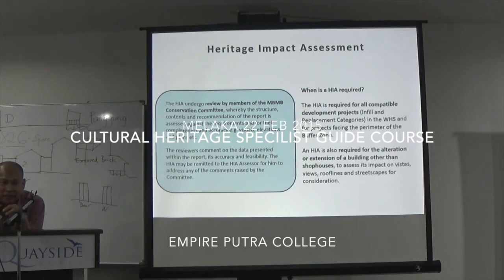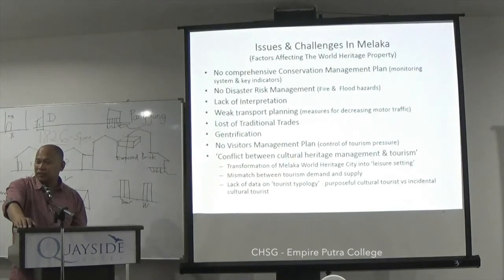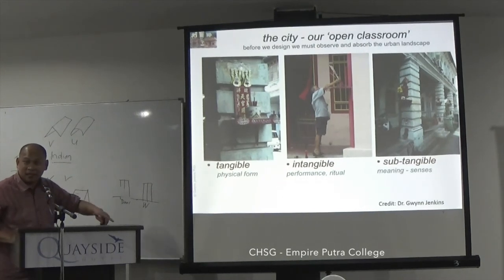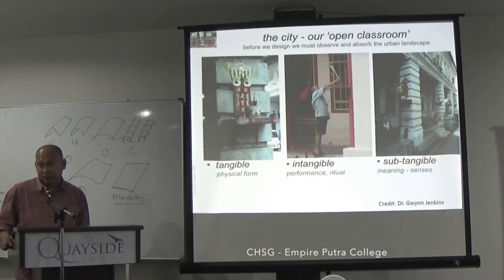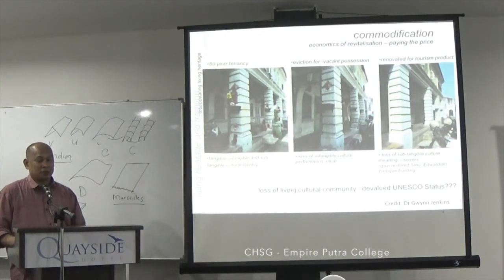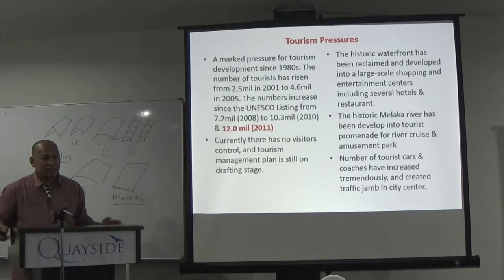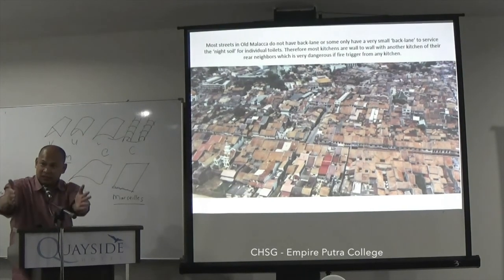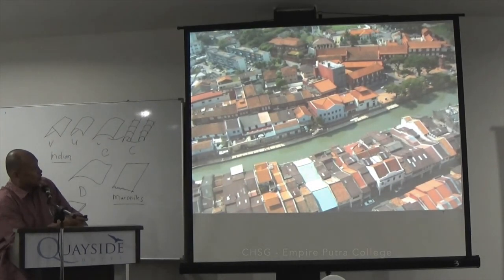Cultural Heritage Specialist Guide Course : Melaka WH Site Management by Rosli Nor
Second session of the Cultural Heritage Specialist Guide course conducted in Melaka 22 Feb 2015. In his lecture, En. Rosli Nor, the General Manager of Melaka World Heritage Site Office talks about the challenges facing Melaka World Heritage Sites and plans to conserve and protect the authenticity and integrity of the site.

This course is conducted by Empire Putra College with support from UNESCO Bangkok, IFT Macao, Badan Warisan Malaysia and Melaka WH Office

To find out more about courses offered by Empire Putra College,